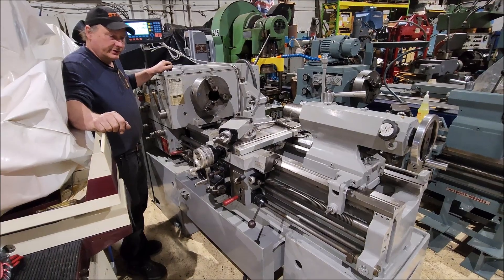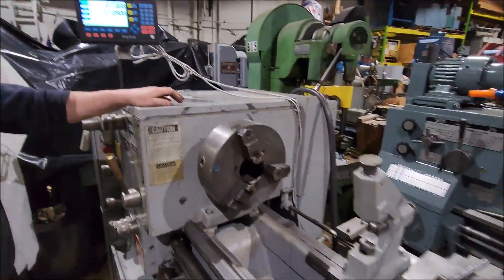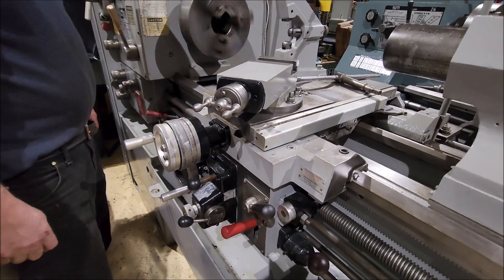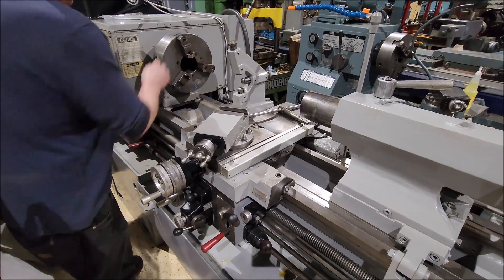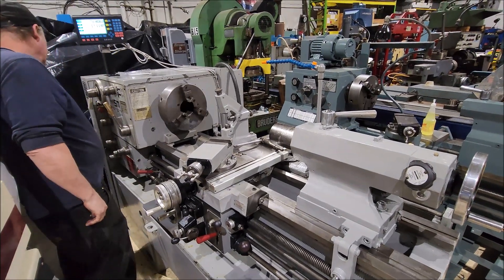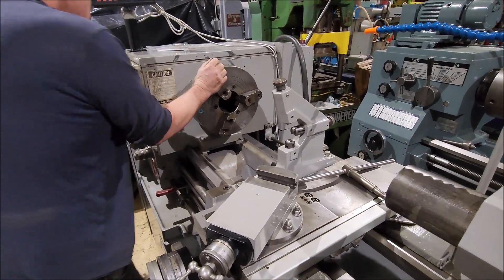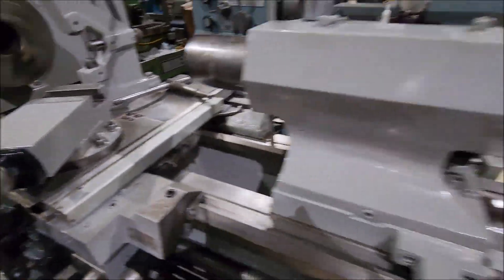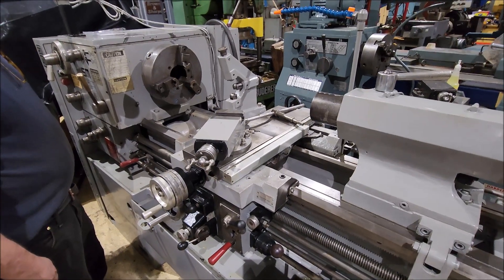Standard Modern 2040 20hp 20" x 40" Lathe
Model: 2040
S#: 9987
Date Mfg.: 1980
Swing: 20"
Between centers: 40"
36 Spindle speeds: 15 to 1,000 rpm
New DS300 DRO
Taper attachment
Inch/mm Threading
Inch/mm Dials
Roller bearing follow rest
2 Speed heavy duty tailstock
Rear splash guard
Motor: 20hp 460v 3ph